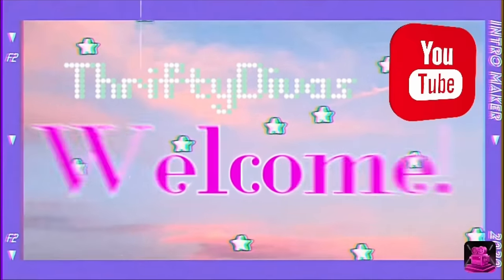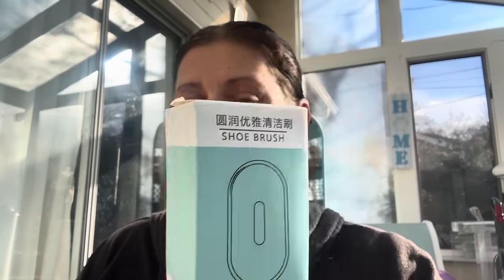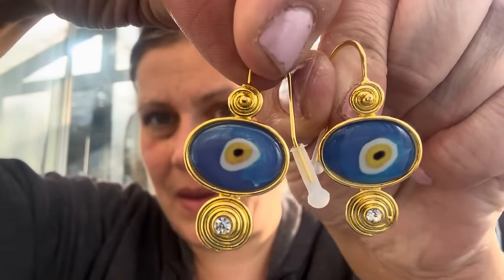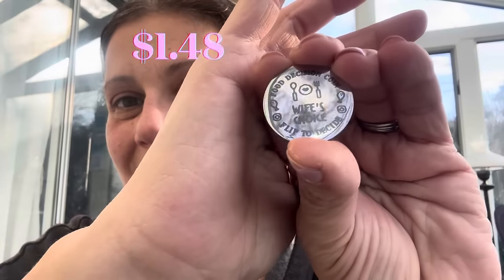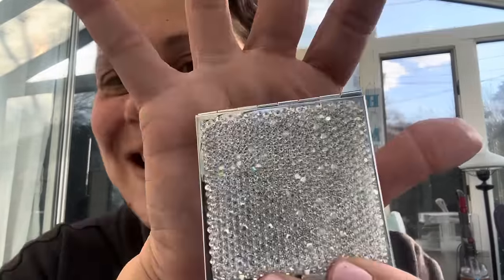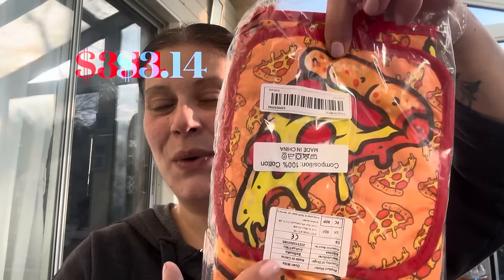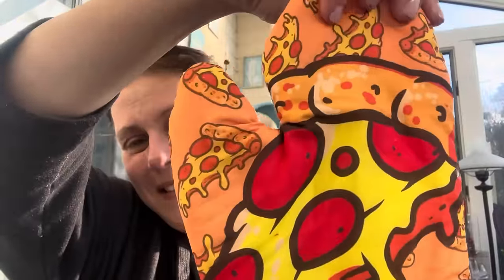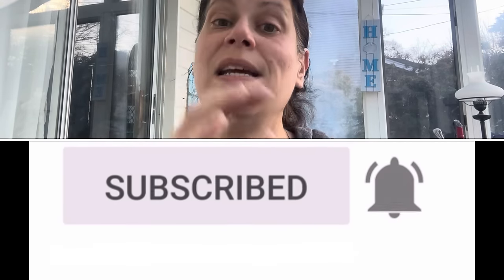Temu Did it Again! 🧡 Temu Haul! (Part 1 of 2, series 6!)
⚡️Or search my code【dkn8364】on Temu App to claim

🌸Links to my picks:
1pc, Christmas Sandwich Cutter And Sealer $2.89💰

700pcs Yard  Price Stickers Garage  Pre-Priced Pricing Labels  $1.99💰

Garden Plant Auger Drill Bit: Plant Faster With 3/8" Hex Driving Drill $5.99💰

3 Pcs Hook And Loop Extension Cord Organizer Hanger  $1.49💰

20 Sheets 12 X 12 Inches Sandwich Paper Deli Basket Liner Wrap Food Basket $2.99💰

1pc Eyelash Eyebrow Comb Brow & Lash Shaper With 3 Different Spoolie Brushes Makeup Brush $0.99💰

Black Fabric Bow Design Elegant Dangle Earrings Alloy Jewelry  $1.29💰

Stainless Steel Red Wine Bottle Opener Multifunctional Seahorse Knife Beer Bottle Opener $2.09💰

1pc Pink Transparent Love Bow Contact Lens Case  $1.39💰

One Pair Of  Magnetic Curtain Buckles Hanging Straps  $1.49💰